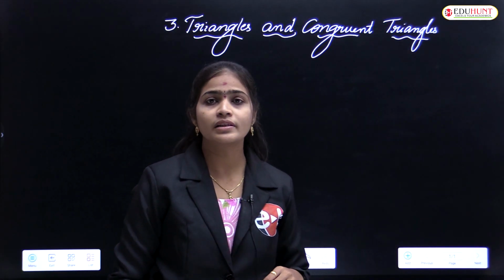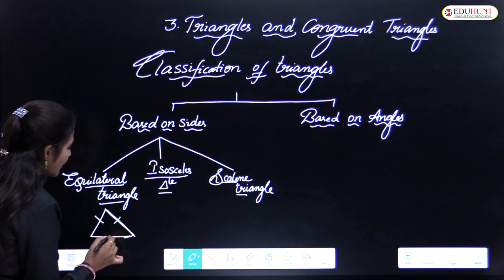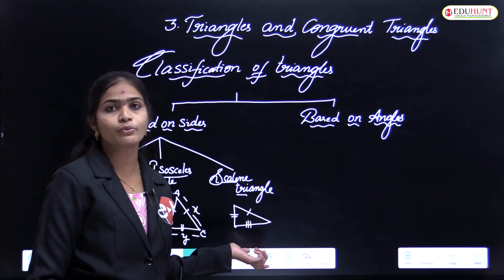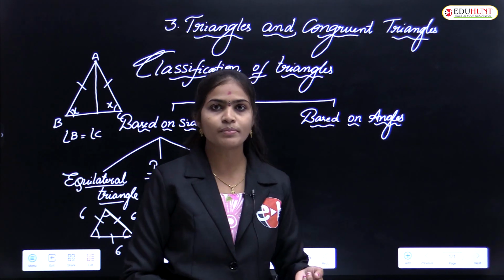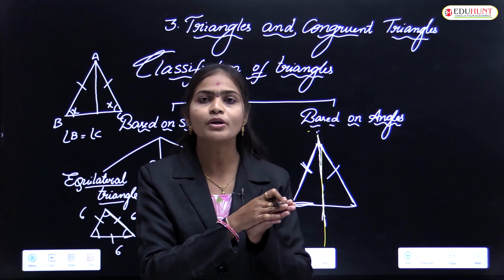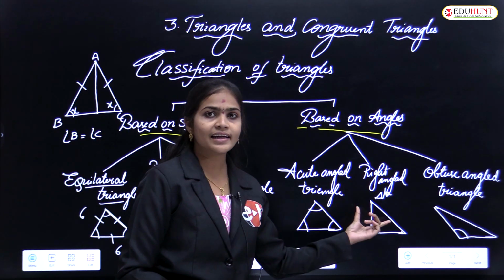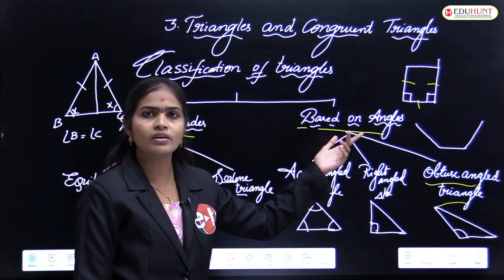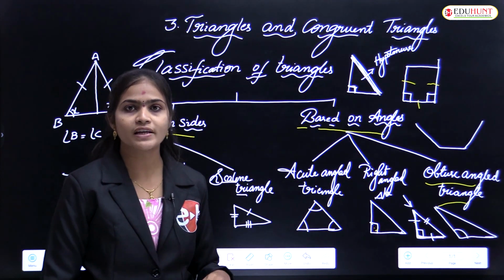2.Triangle | Part-2 | Concept-1 | Triangles and congruent triangles